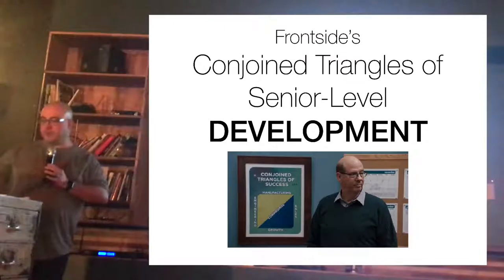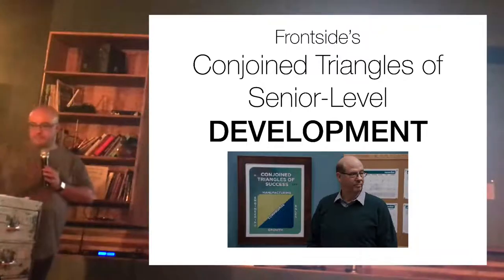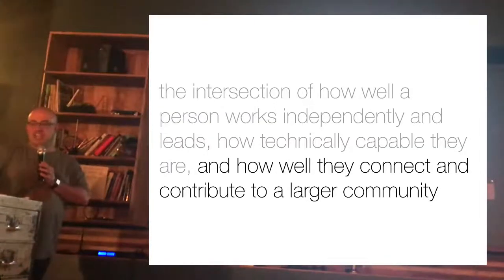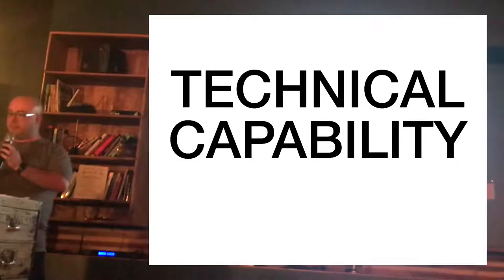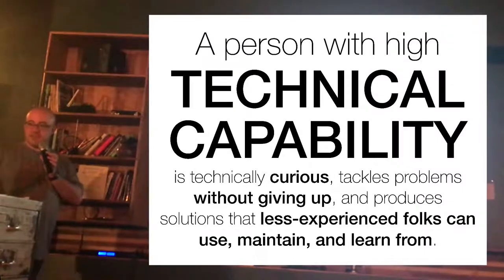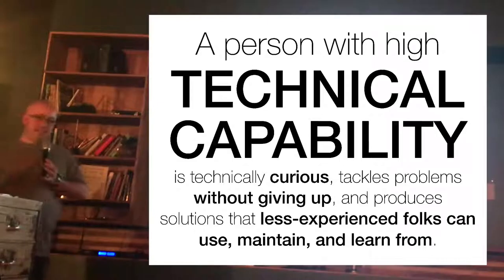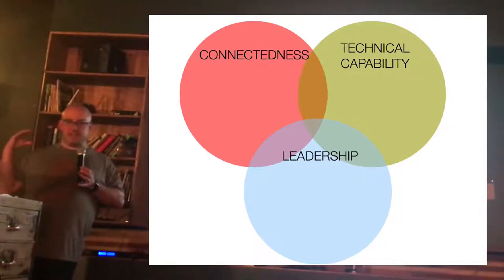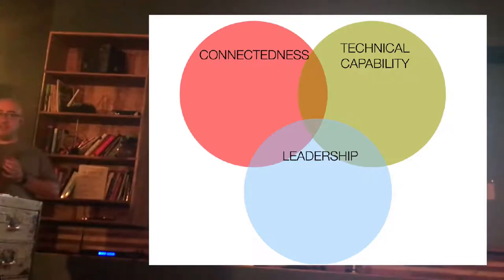The Path to Senior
Davey Strus goes over what he believes are the key attributes to work towards to evaluate and achieve the title of "Senior Developer".

Davey is a partner at Fretless, where he codes and teaches Ruby and JavaScript.